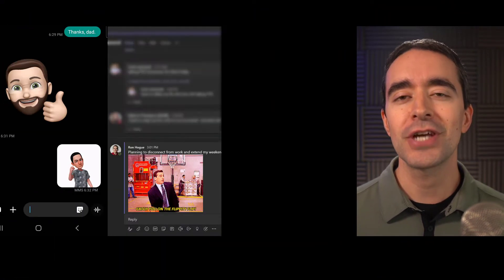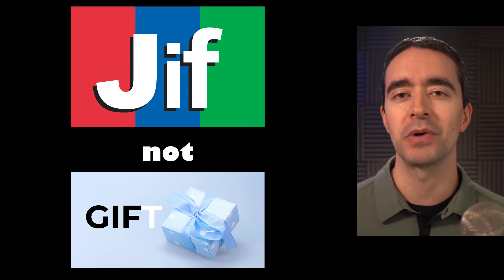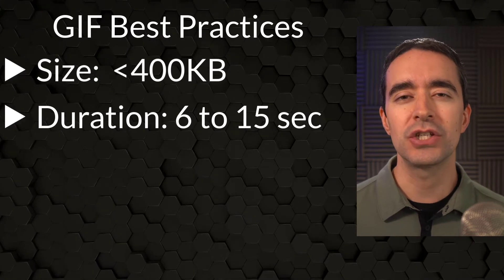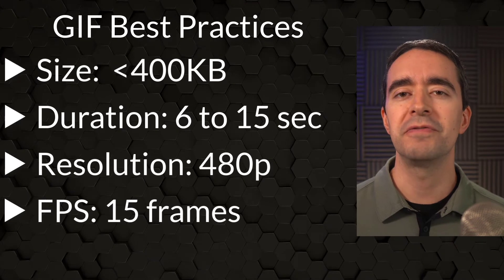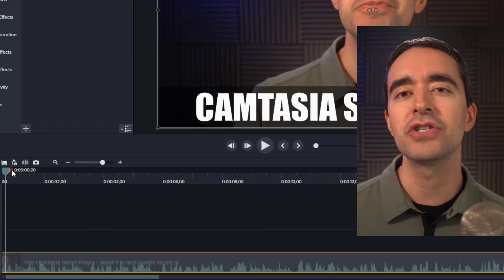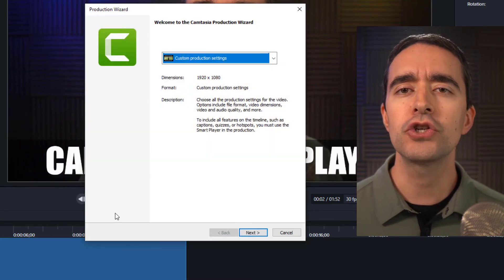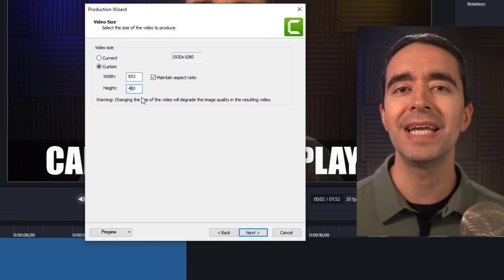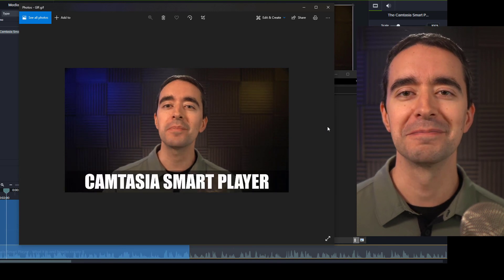How to Create Animated GIFs with Camtasia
Learn best practices and how to create animated GIFs in Camtasia.